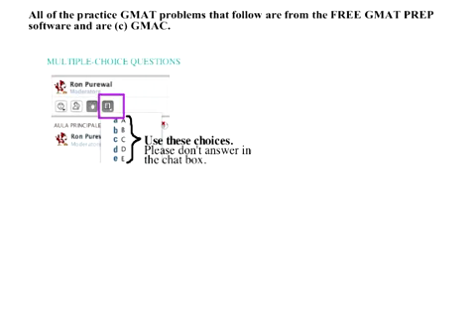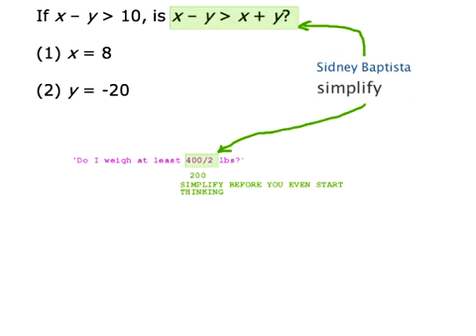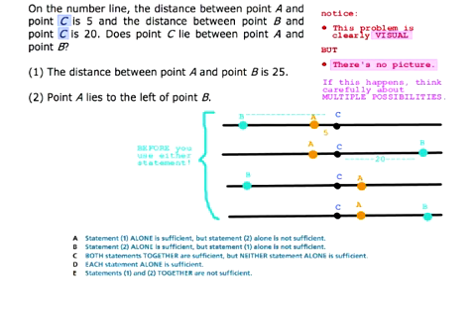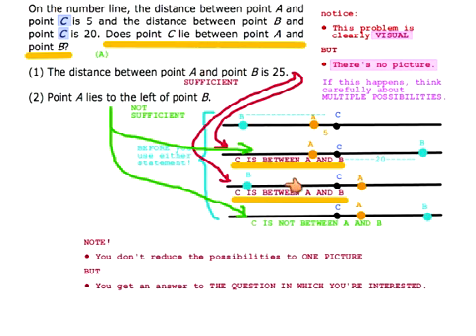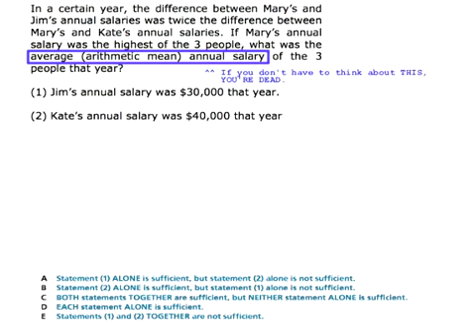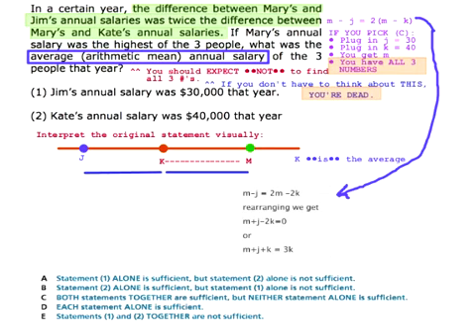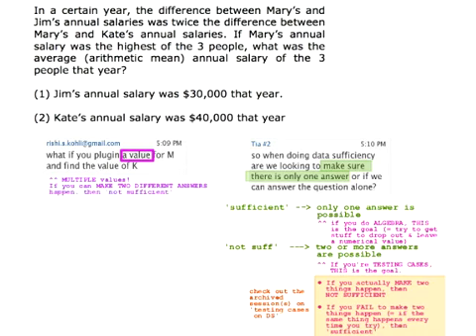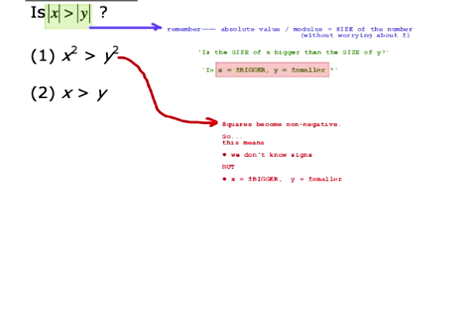Part 17 - Problems with 'Upfront' Work continued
5 Essential GMAT Data Sufficiency Tips

1. Sometimes yes and sometimes no means “not sufficient.”
2. Memorize the 5 data sufficiency answer choices. They never change.
3. Evaluate each statement alone before assessing them together.
4. Test by plugging in “numbers of all types.”
5. Don’t waste time calculating an answer unnecessarily.